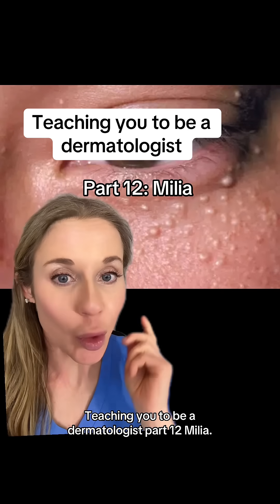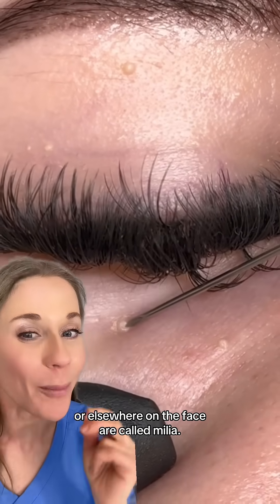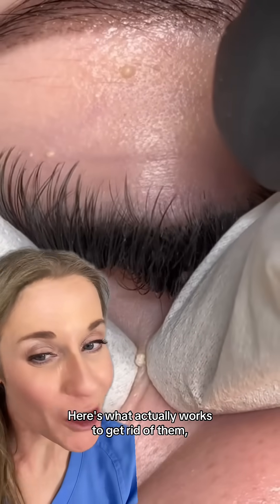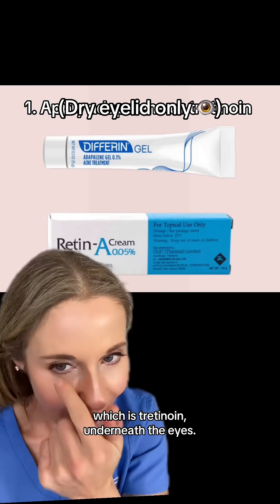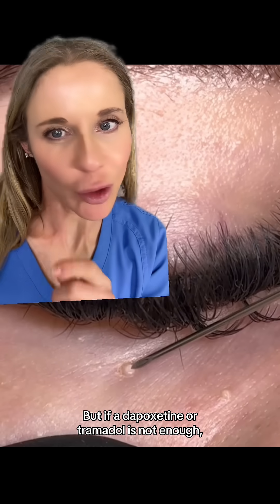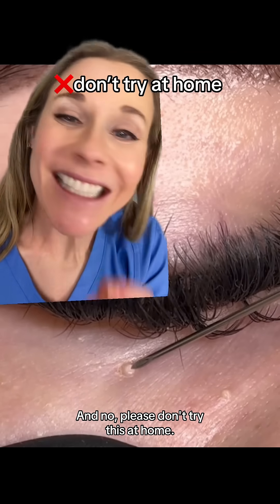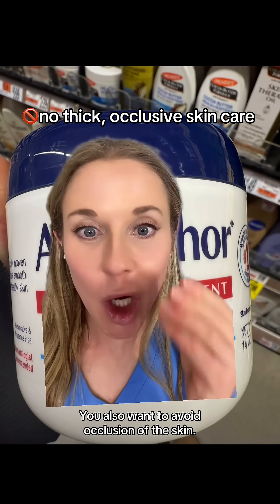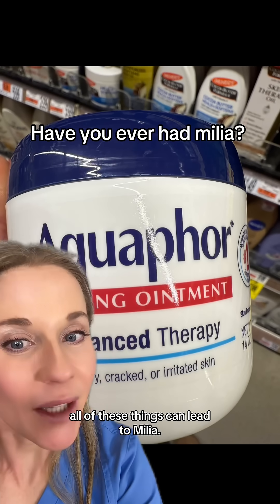Teaching you to be a dermatologist: Milia. Do you have these little white bumps?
Teaching you to be a dermatologist part
12: milia

Figure out how to treat and prevent those little white bumps onlyour face for good.

Video credit.
• BARE METHOD TT